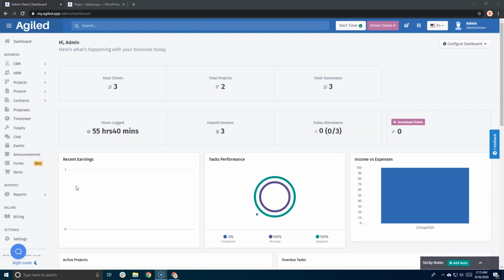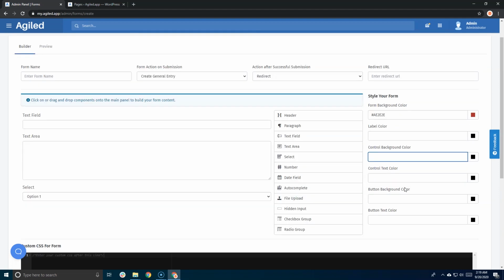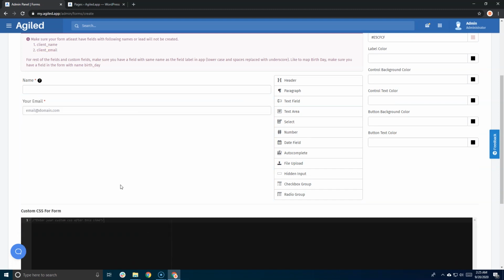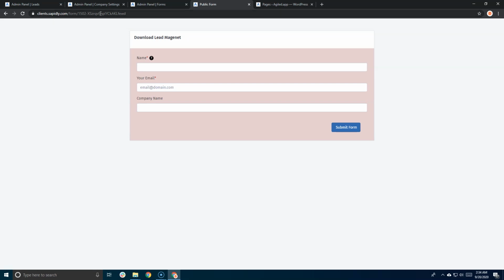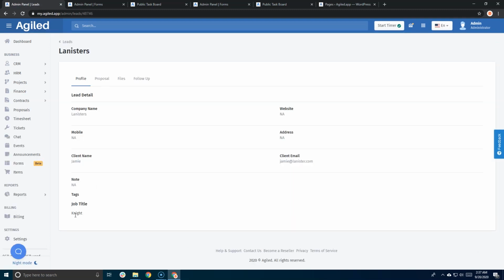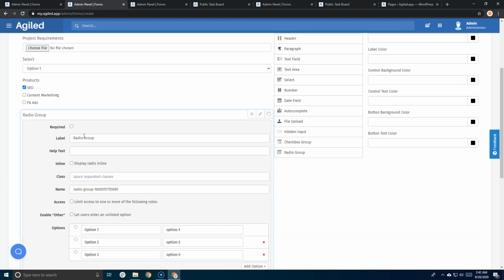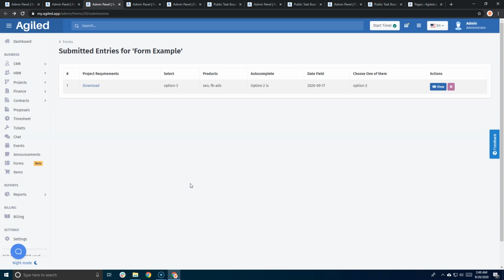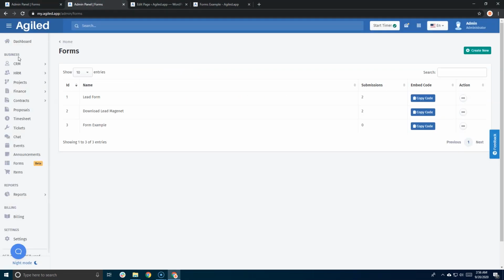Introducing Public Forms : Build Forms Easily With Drag & Drop Builder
We are very excited to announce that our Forms feature is finally in beta and it is available to our customers now.

Now you can create all types of forms in Agiled using easy to use drag and drop builder.
You can create lead forms, client signup forms, ticket forms, work request forms, and almost all kinds of forms in Agiled.

You can easily embed these forms on any website like WordPress, Shopify, Magento, Leadpages, Instapage, Clickfunnels , Wix, or any other web page.

You can customize the form as you like and use Custom CSS for custom styling of the form.

Forms in Agiled also support white labeling so you can share forms publically using your custom link if you don't want to embed them on a website.

This is another step in enabling businesses to manage all of their business in one place.

For more tips on managing the business in one place